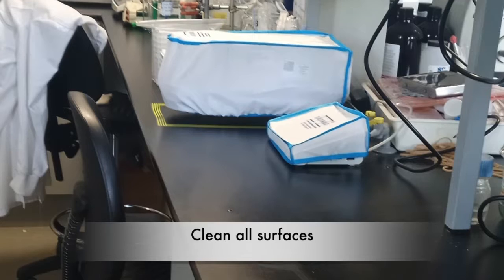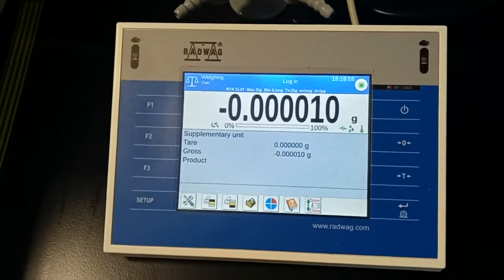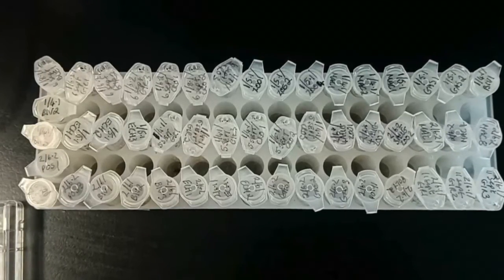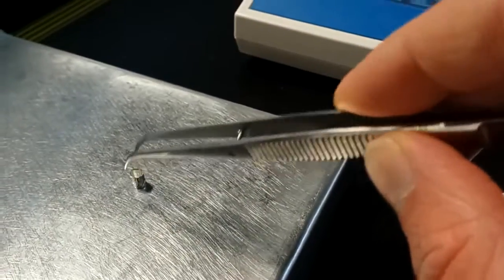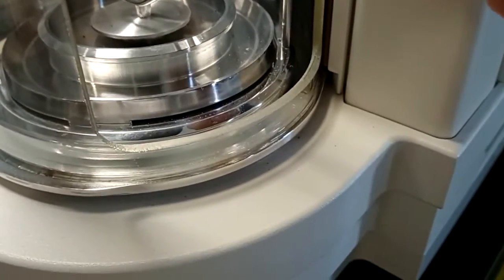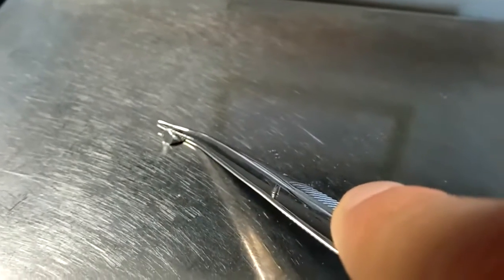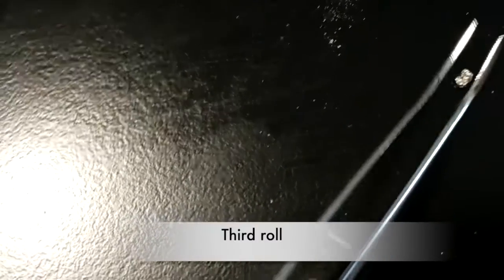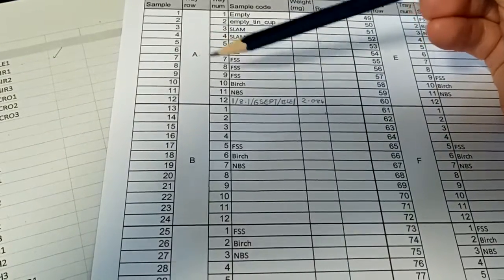Stable Isotope Sample Preparation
Step by step breakdown of how to weigh samples for stable isotope analyses and how to select the desired weights. The size of the receptacle for each sample is discussed as well as how to secure the powdered samples and correctly prepare these for analysis. @IMBRSea Professional Practice 2022